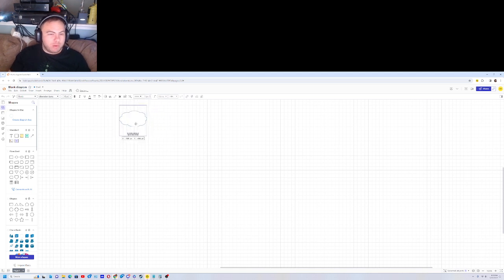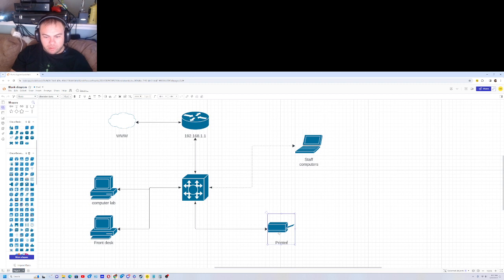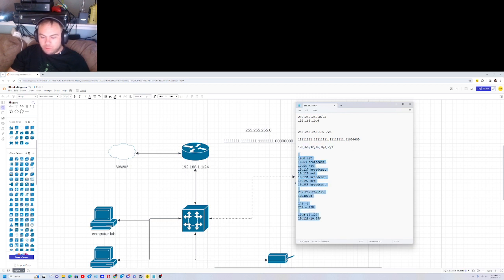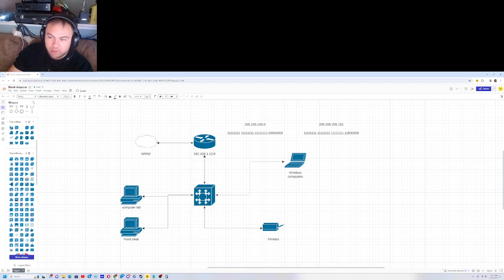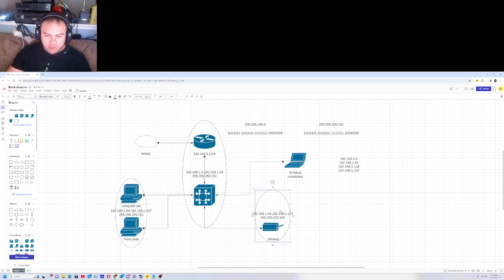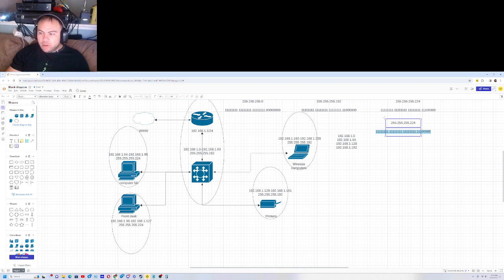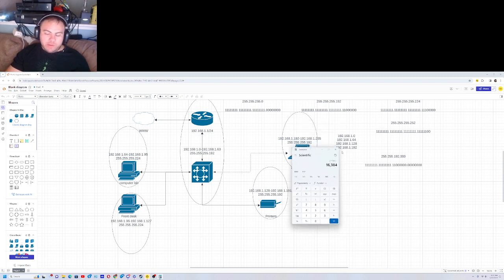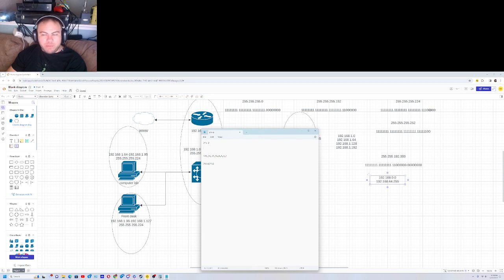Introduction to subnet math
Let me walk you through subnetting and the math equations used in creating these networks